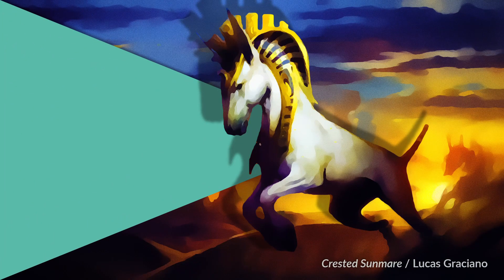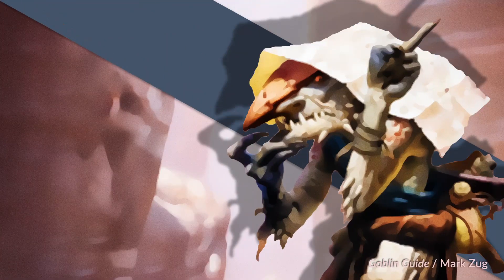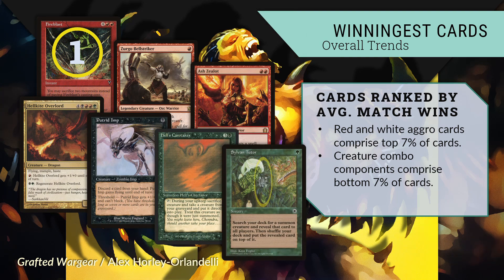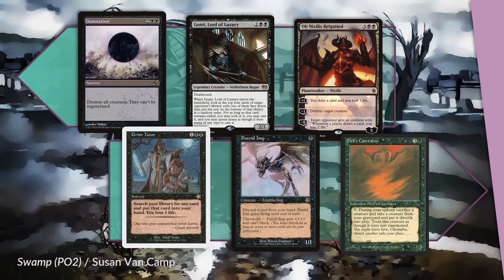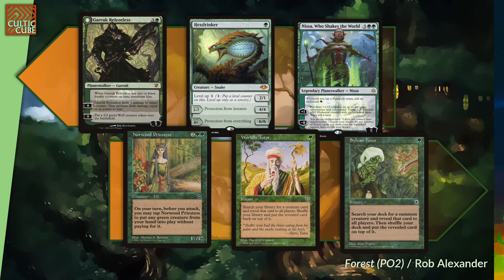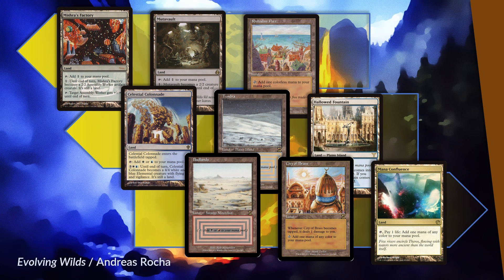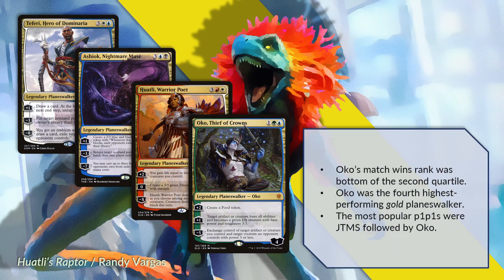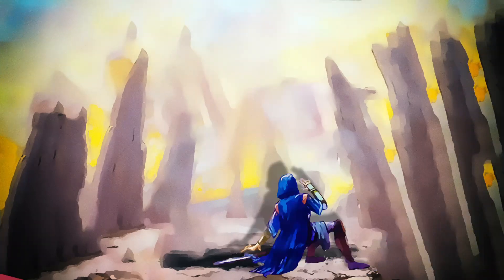We Got DATA! MTGO Cube Analysis 1: The Cultic Cube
We’ve got the receipts! Wizards of the Coast very generously gave me data they collected about players’ interactions with The Cultic Cube and The Dekkaru Cube, which were hosted on Magic the Gathering Online May 13-27, 2020. In this video series, I team up with Gwen Dekker, Parker / landofMordor, Jett Crowdis, and Ryan Saxe to bring you hard-hitting analysis of these data. We find useful lessons for both cube drafters and designers!

Huge thanks to WOTC for the data, and special shout-out to Allison Steele for her leadership of the community cube project.

Support Cultic Cube!
I have partnered with a few online retailers. I appreciate your support!

Chateau Cube Podcast (Or find Chateau Cube on your favorite podcast listing platform)

Special Thanks:
Allison Steele
Gwen Dekker
Jett Crowdis
nil_zer0
Parker / landofMordor
Ryan Saxe